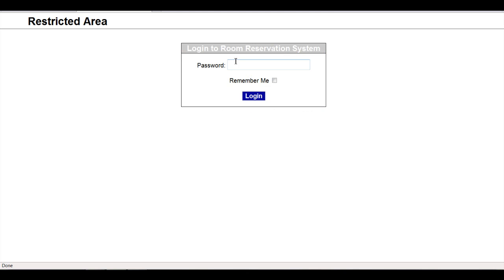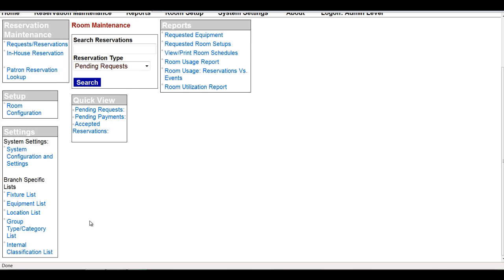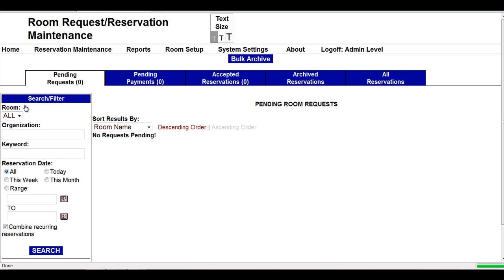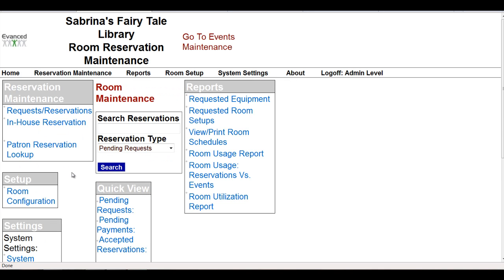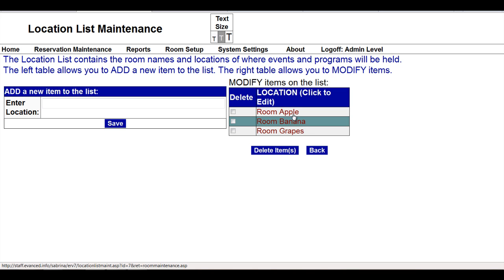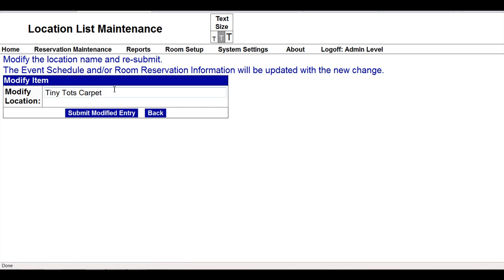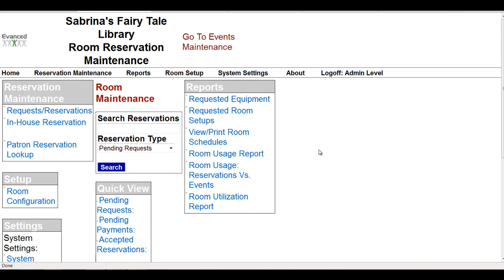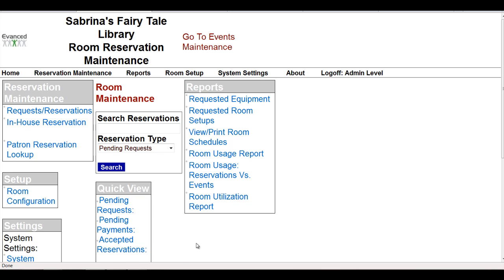HowTo: Add/Edit/Delete Location List within Room Reserve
This session will cover how to add/edit/delete Location List within Room Reserve.